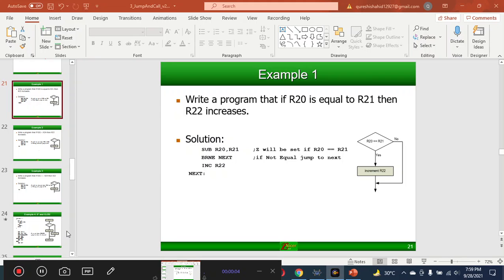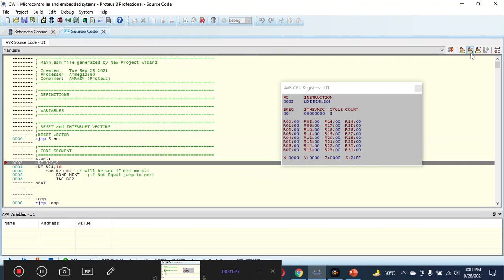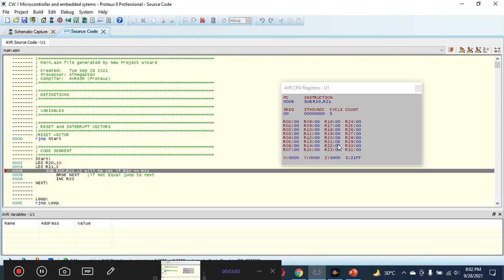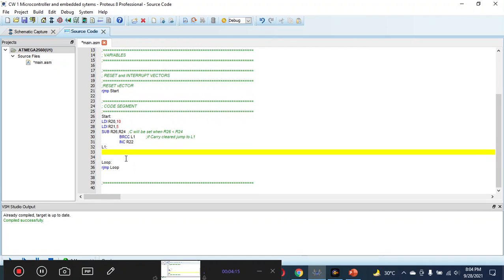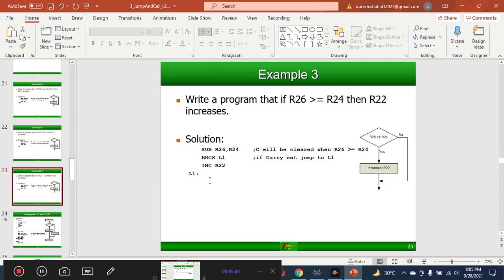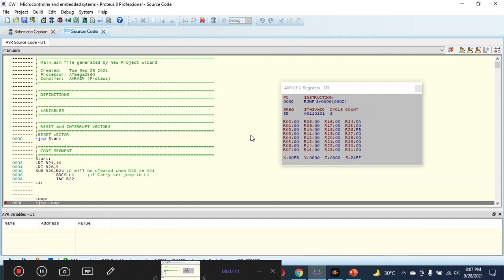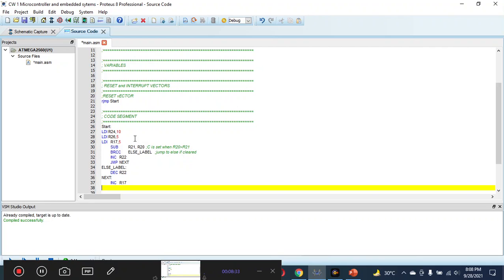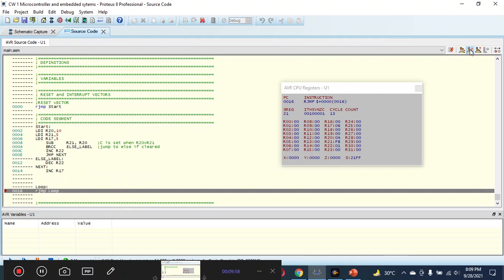How to use assembly code in Proteus| Simulation